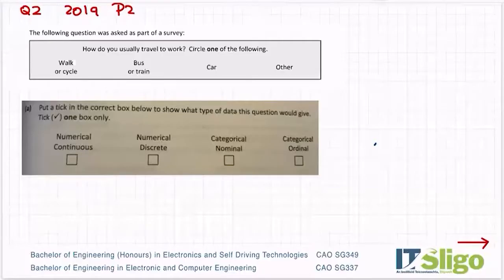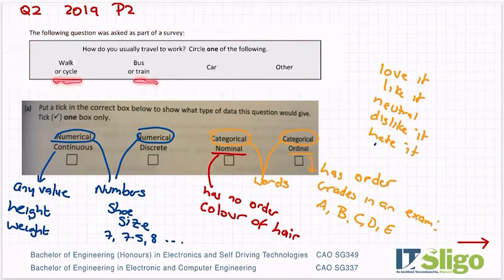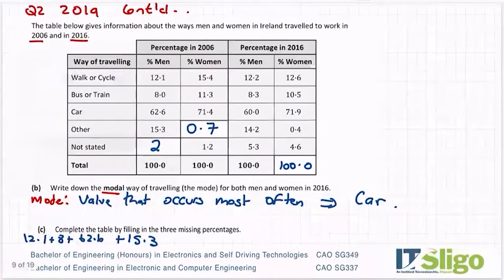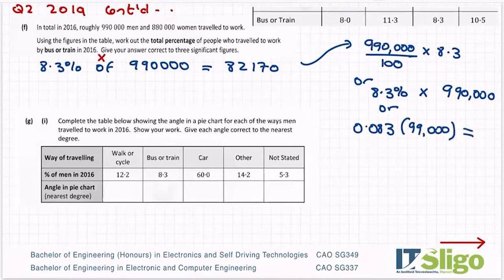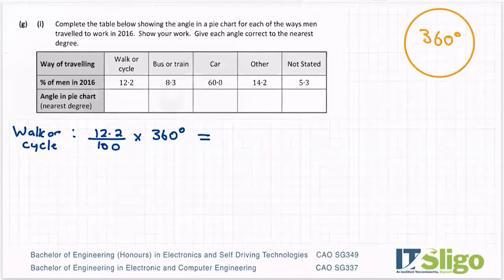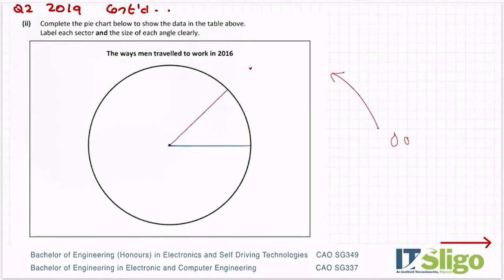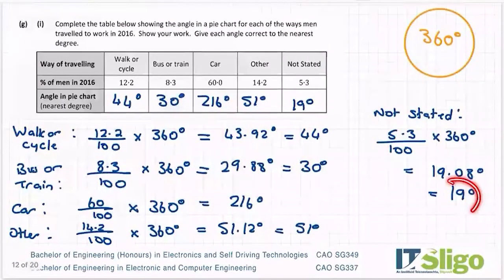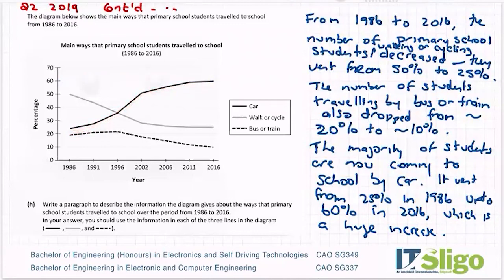Statistics Q2 2019 Paper 2 Junior Cert Higher Level Maths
CAO SG337
BEng. in Electronic & Computer Engineering at IT Sligo

CAO SG349
BEng. (Honours) in Electronics and Self Driving Technologies.